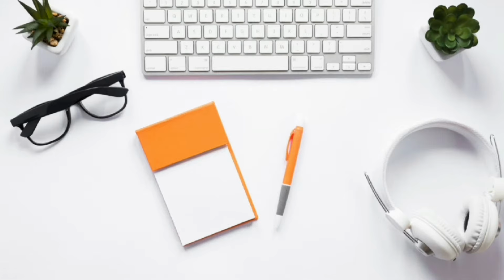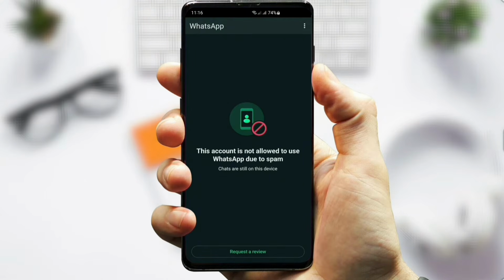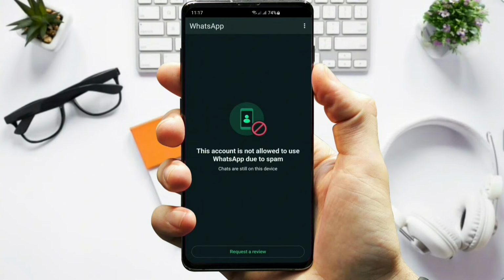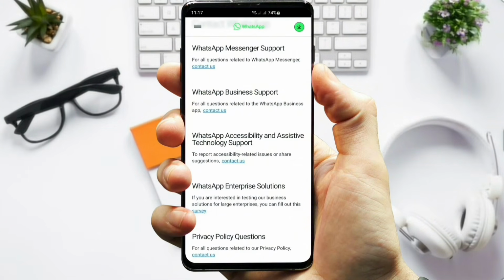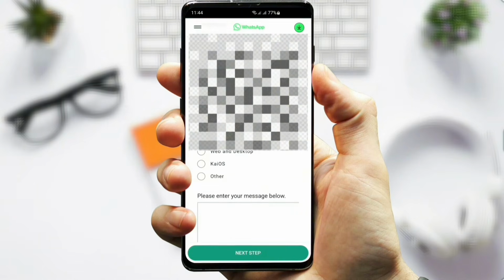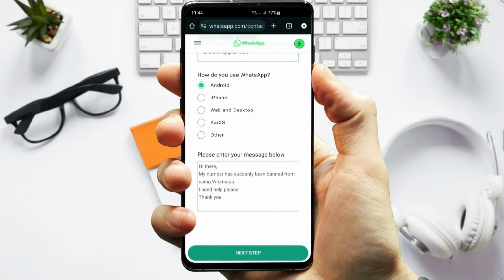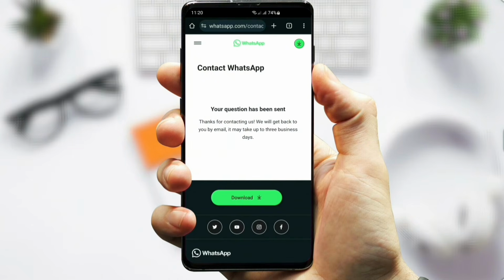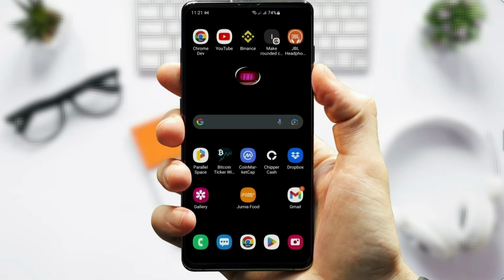How to Fix this account is not allowed to use WhatsApp due to spam Problem Solution Error!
This short tutorial will help you solve "this account is not allowed to use whatsapp" Issue